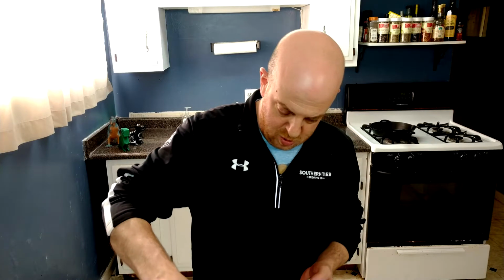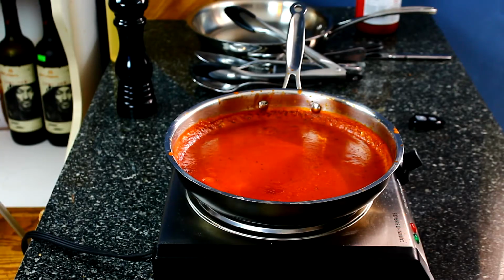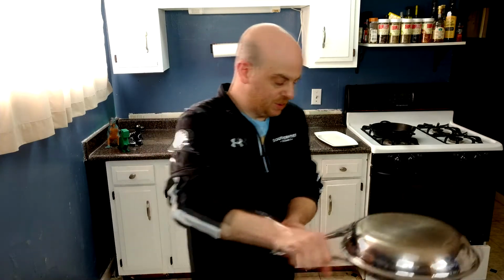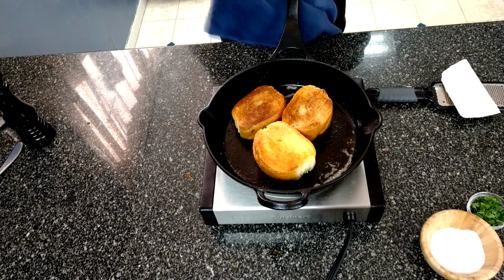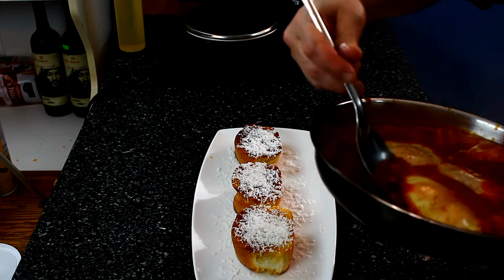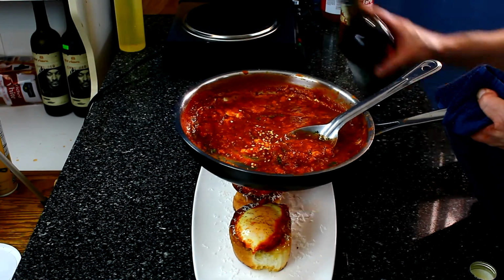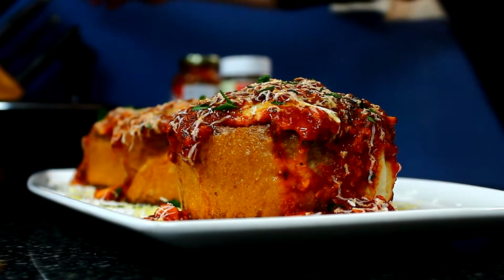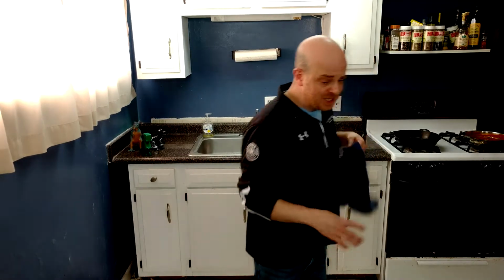Eggs in Purgatory! A T-Rex Favorite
You’ve never had anything like this before! It’s breakfast. It’s dinner. It’s an anytime dish! You’ve got the eggs, the sauce, the bread, the cheese. So good. Why not try something unusual and tasty!

What you’ll need:
- Eggs
- Bread (Italian or French, or whatever you like)
- Fresh Parmesan cheese
- Parsley
- Salt & pepper

For the freshest product, the T-Rex Chef likes to shop local. Thank you to Farm Fresh Foods and Wegmans. And of course, Rex's favorite sauce Marco Rosso's Italian sauces. If you can, always shoplocal.